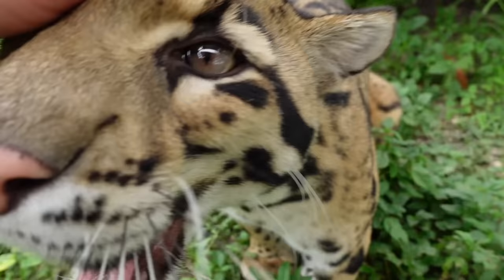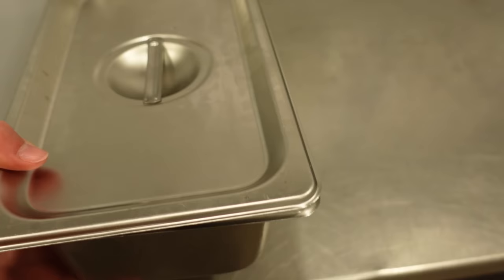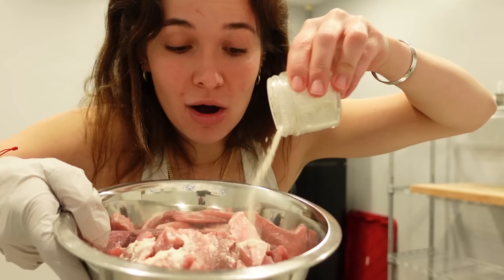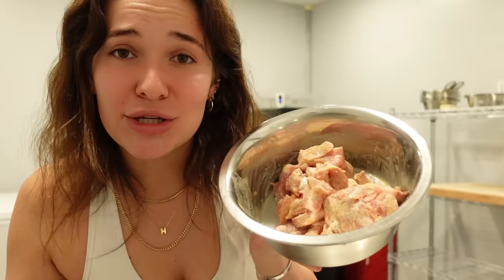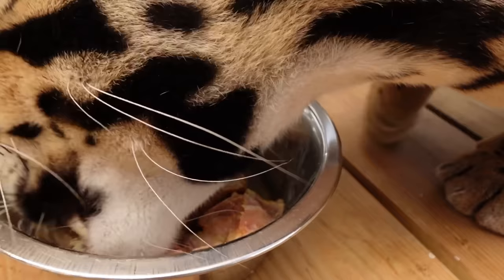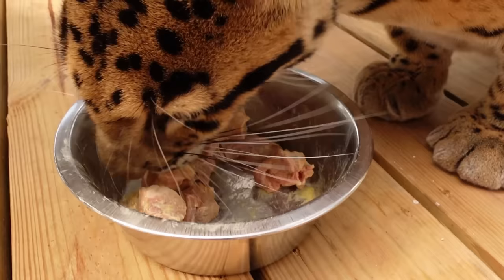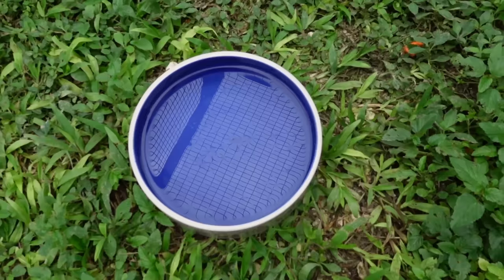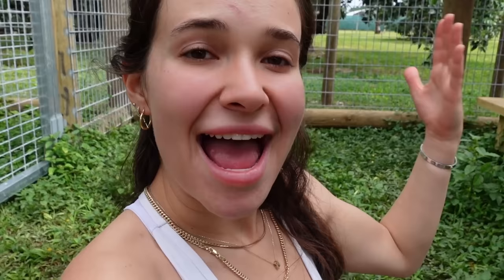NEW GIANT ENCLOSURE FOR MY LEOPARD! WILL HE LIKE IT?!